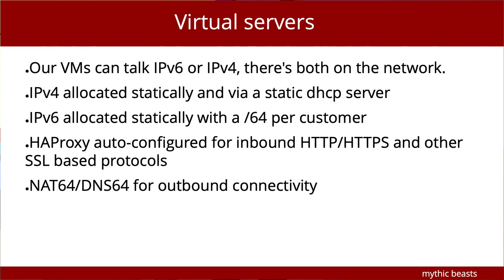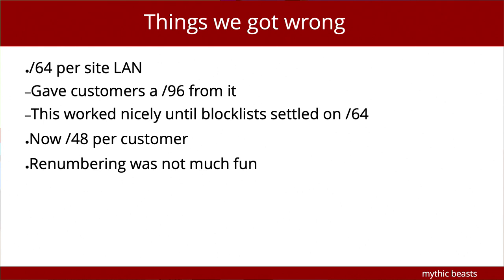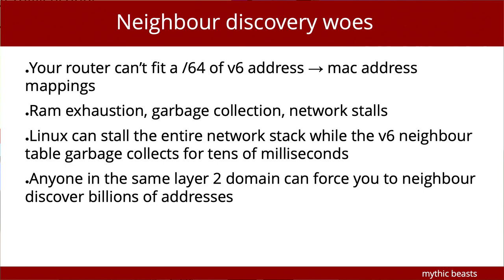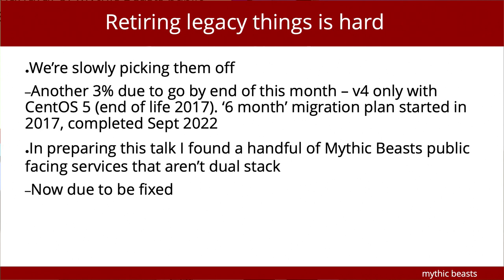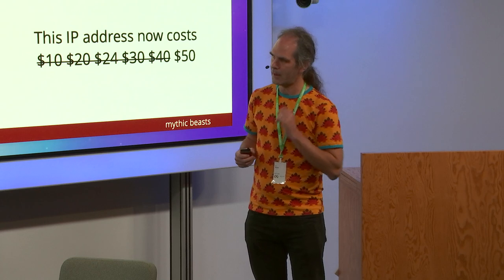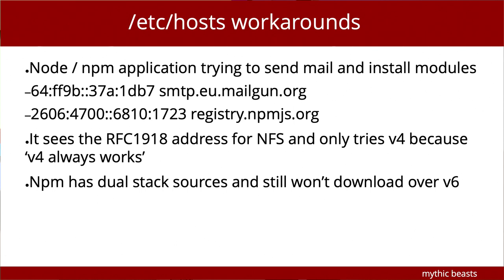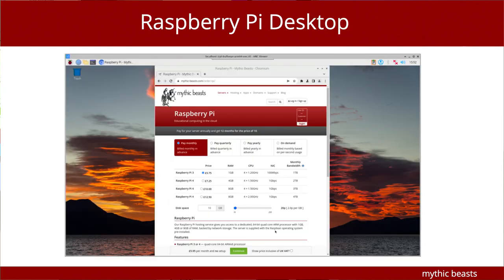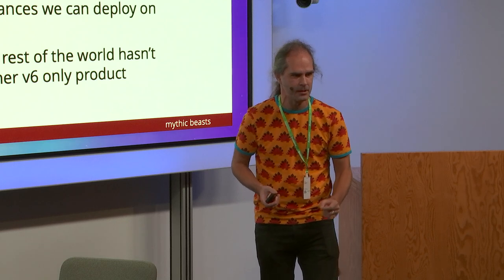Mythic Beasts: IPv6-only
Pete Stevens, Mythic Beasts

UK IPv6 Council Annual Meeting
28 November 2022